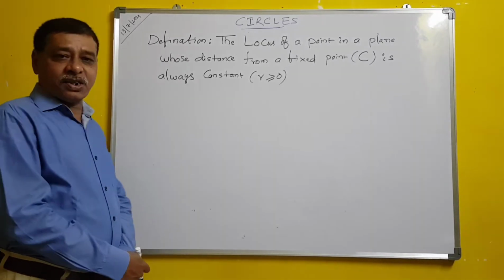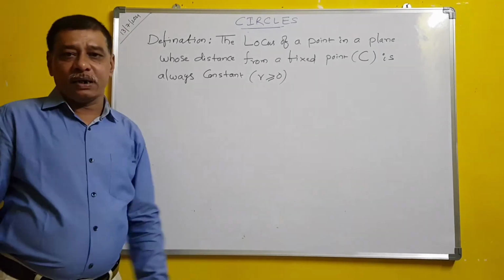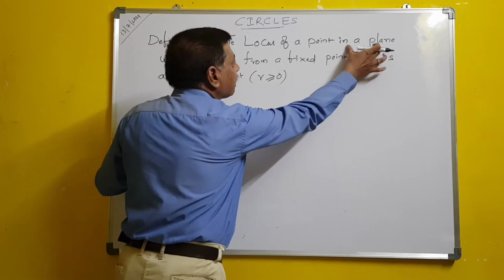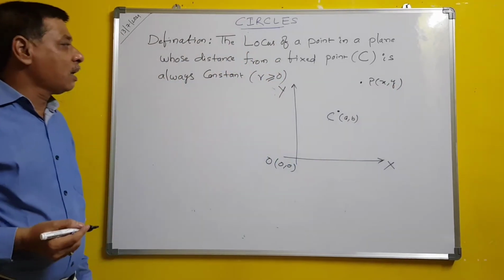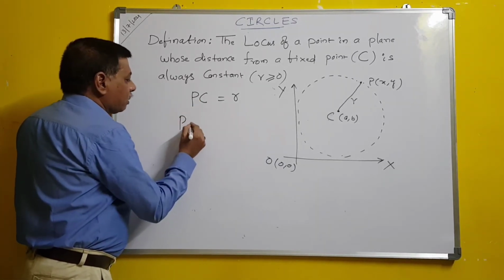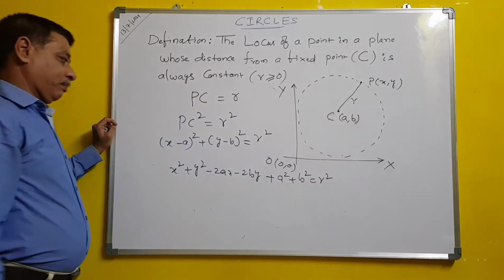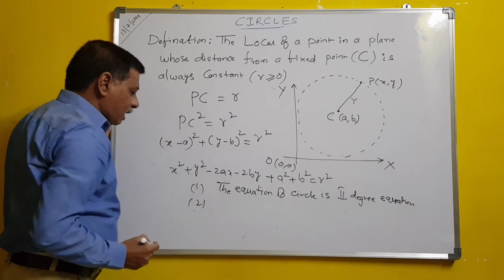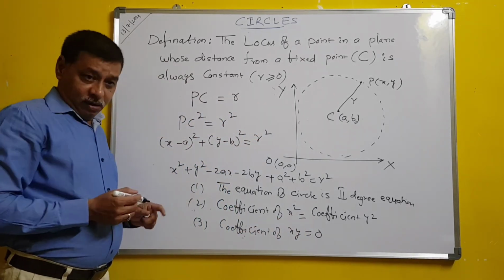vedantu demo video